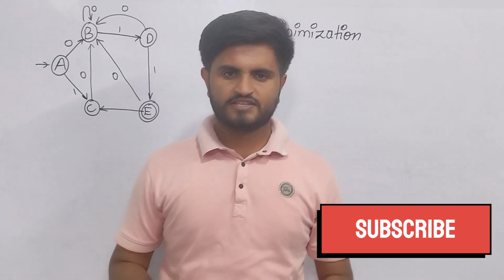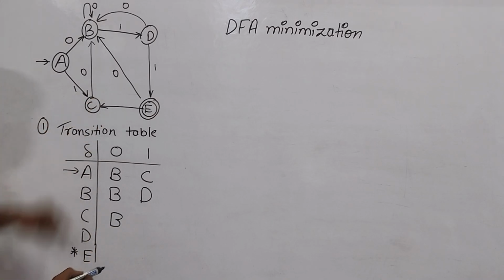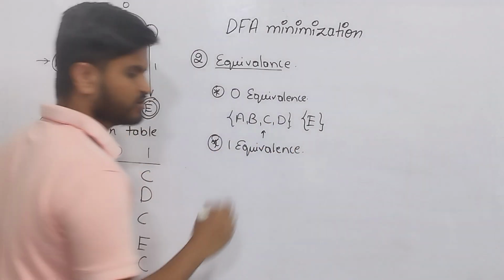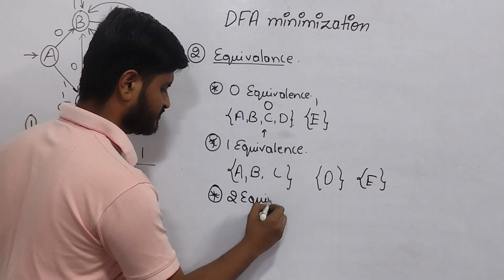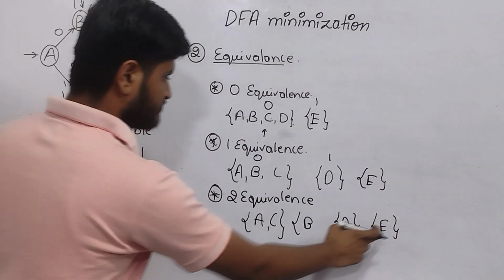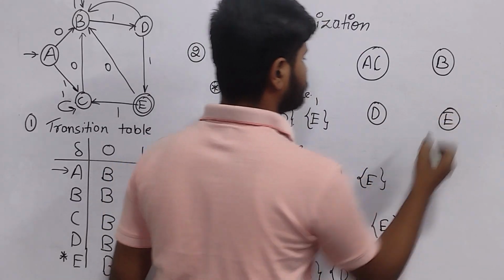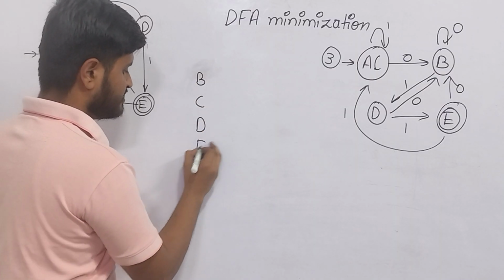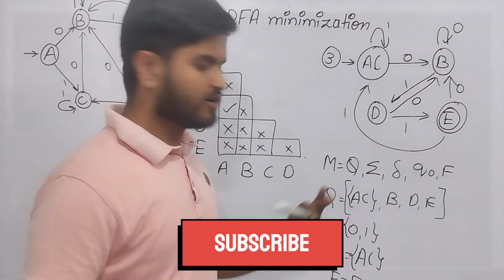DFA Minimization | theory of computation | All Universities